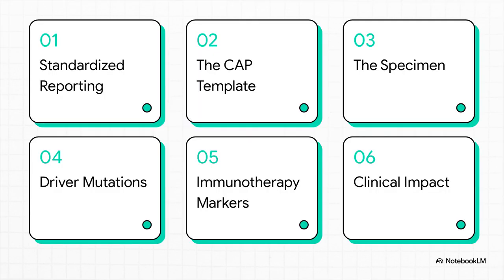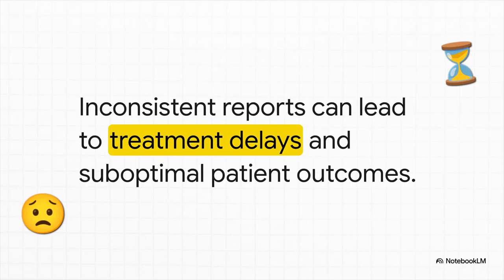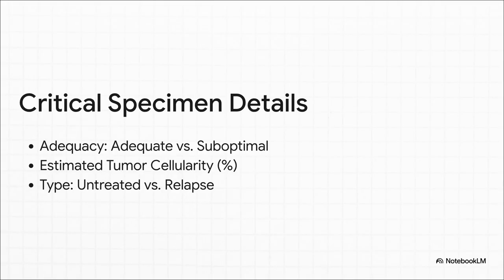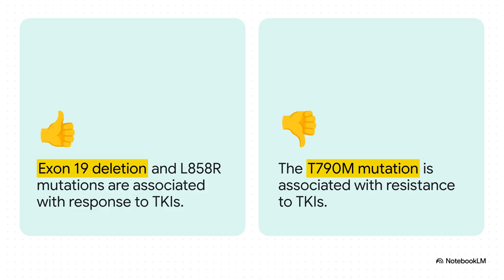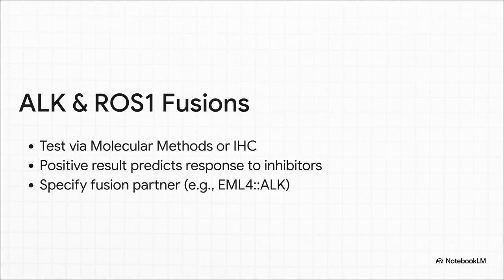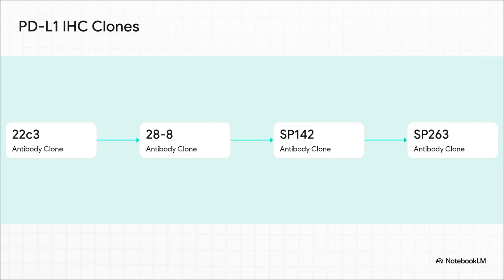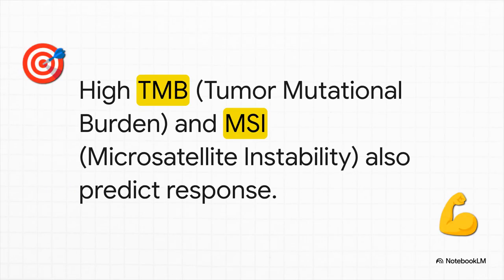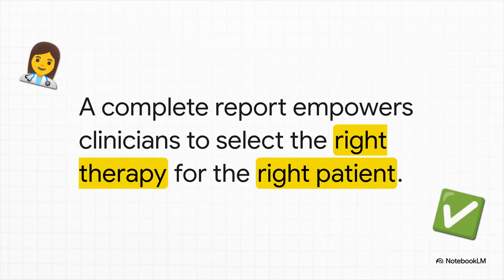NSCLC Biomarker Report